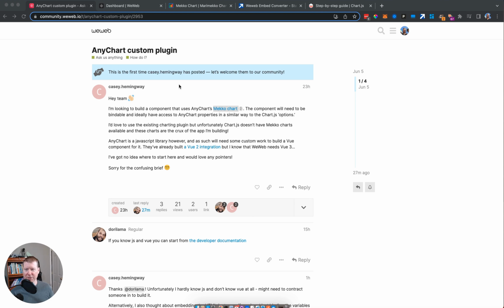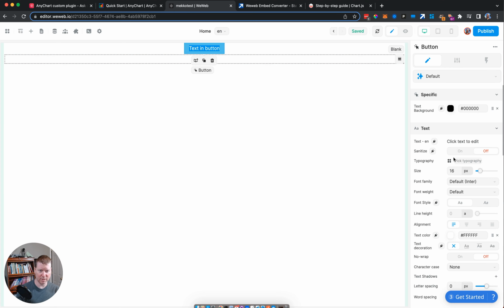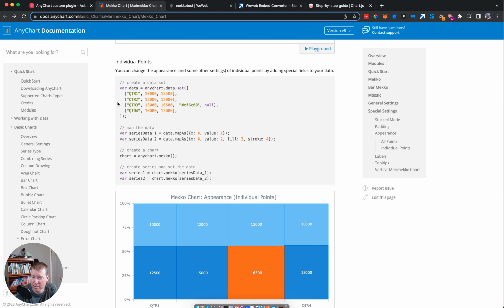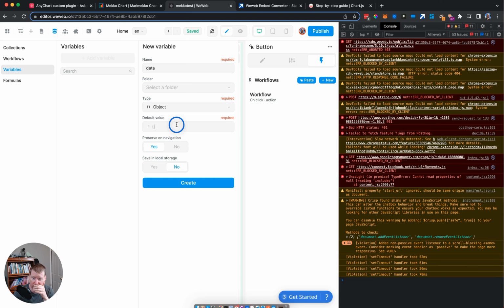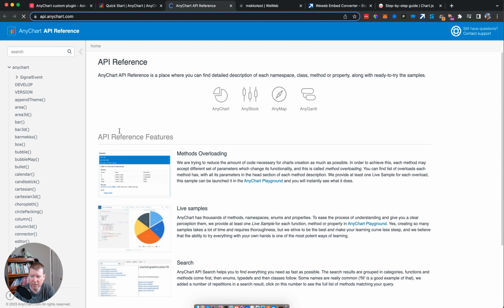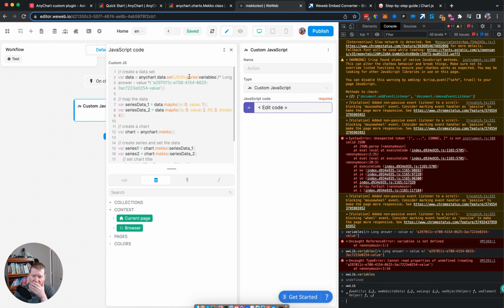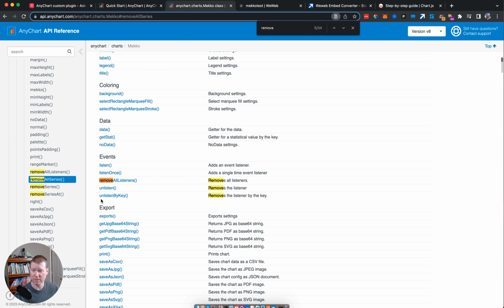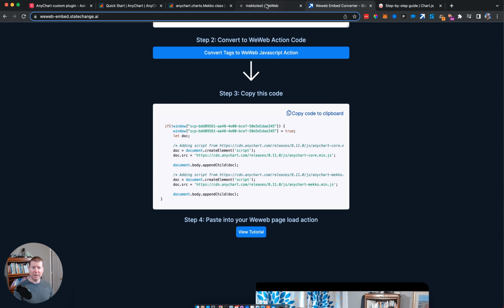Mekko Charts with Weweb in Under 30 minutes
Chapters:

00:00 Mekko Charts with Weweb in Under 30 minutes
00:00 The Mekko Chart Challenge
01:07 The Weweb Embed Converter from State Change
02:01 Looking Up Anycharts Documentation
03:02 Initializing the container in weweb
05:20 Looking up again in the mekko documentation
07:46 Connecting the mekko chart in weweb
09:04 Running Up the Score - controlling data and layout dynamically
26:05 About StateChange.ai